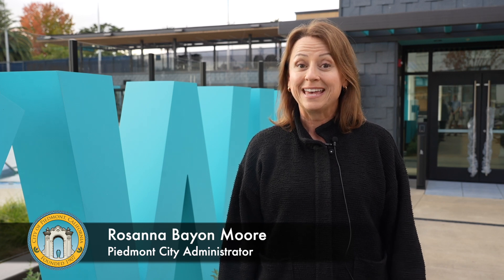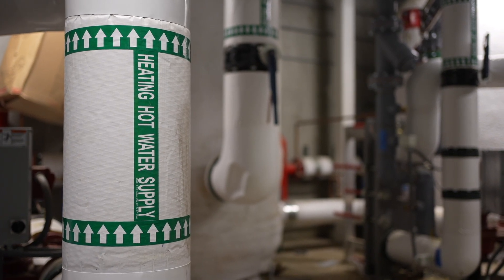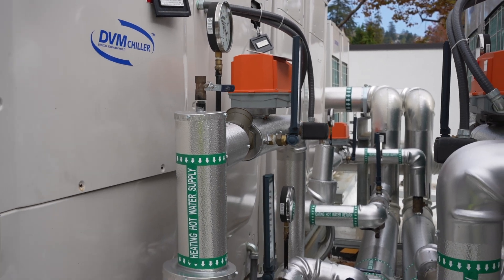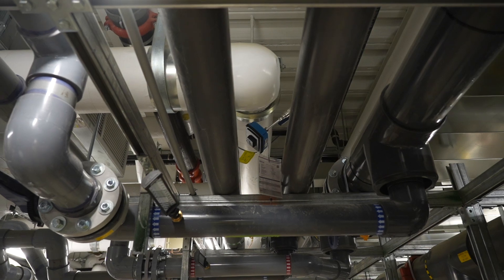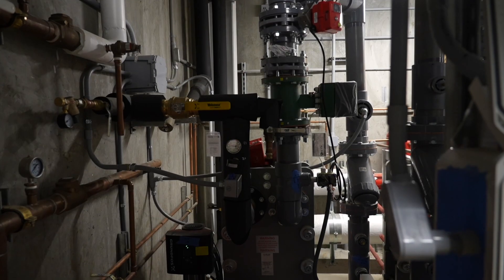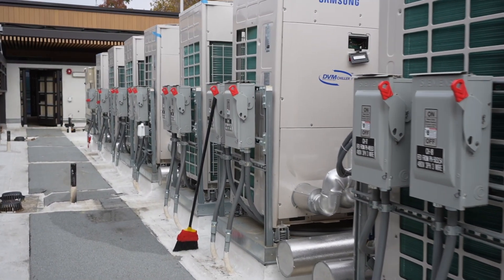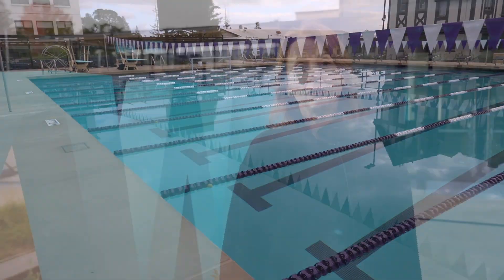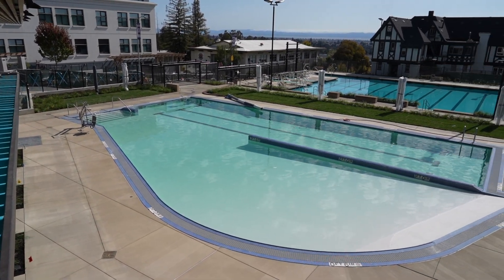Piedmont Community Pool Update: Commissioning Progress and What's Next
The City of Piedmont continues to make steady progress on commissioning of the new Piedmont Community Pool.

In this update, learn what "commissioning" means, what’s been completed so far, and what still needs to happen before the facility opens to the public. The video provides an update on the testing process for the pool's chemical treatment, pumping, filtration, and heating systems, as well as the technical and operational staff training that will follow.

The Piedmont Community Pools are among the first all-electric municipal pool facilities in the country — a major community investment designed for safety, sustainability, and longevity.

— take a look inside the facility with our Aquatics team.